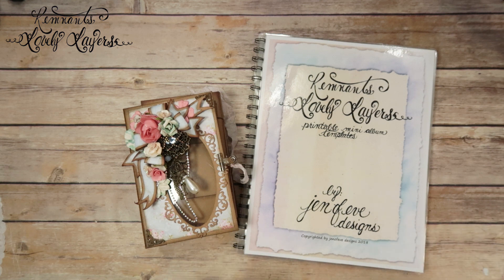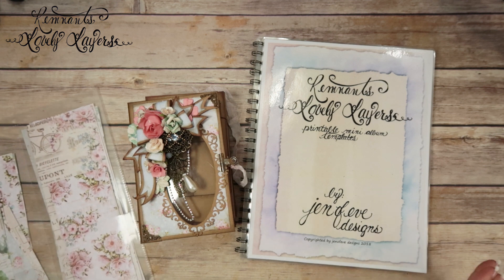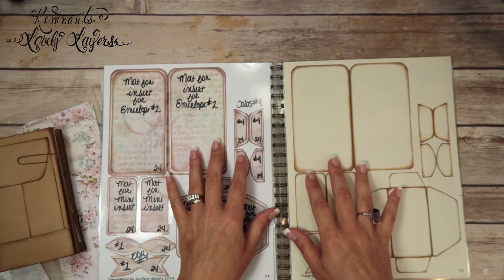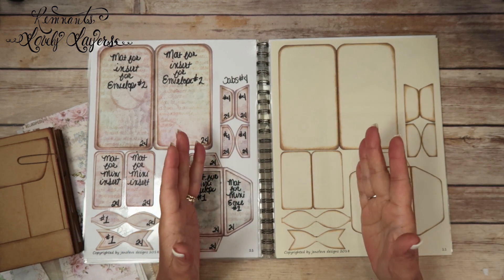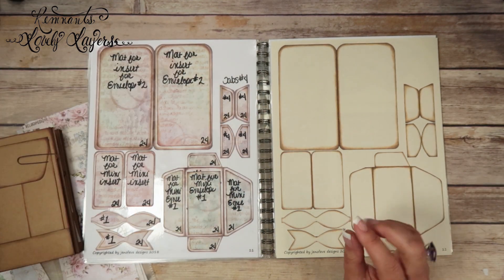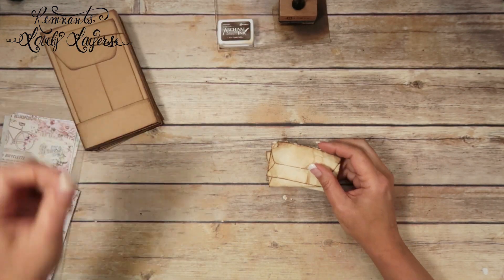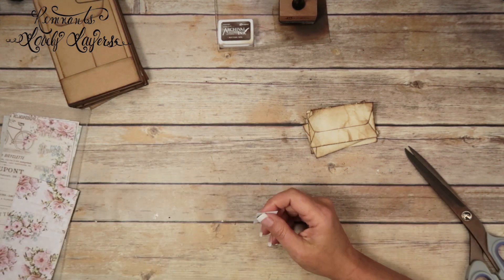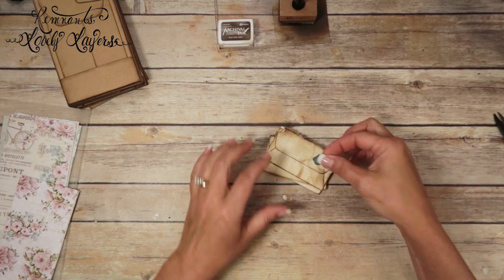Remnants~Lovely Layers~Stack Of Letters~ #6 by jenofeve designs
We are making a stack of letters Embellishment and doing some matting for the first page in  the ~Remnants~Lovely Layers printable mini album that we are making.  Let me know what you think!

~Link to New Templates~

~Link to Build~A~Bellishments~

~Amazon~My Favorite Products~

**NEW SCRAPBOOK.COM TAPE LINKS**
Permanent Double Sided Adhesive Tape

If you dont shop on Amazon or you just want to support a scrapbooking company then check out these companies .

jenofeve designs
P.O.Box 581624

Jennifer
XOXO